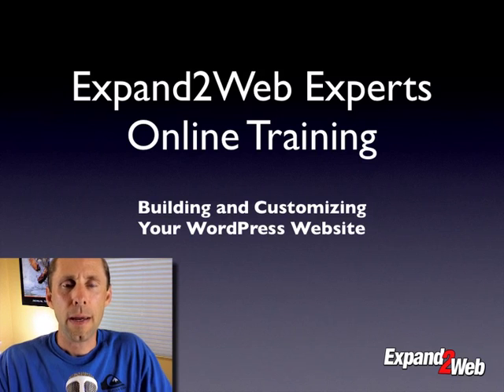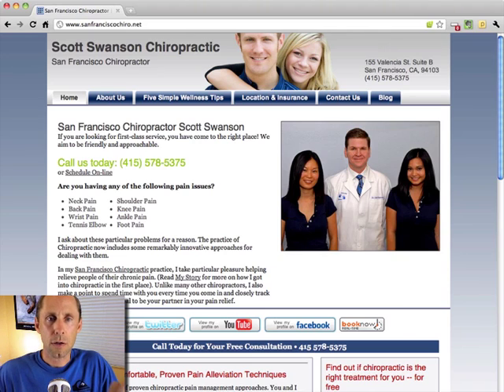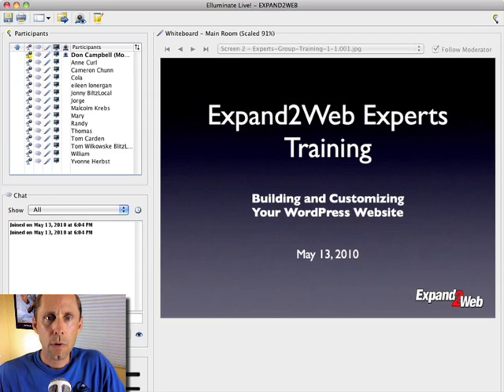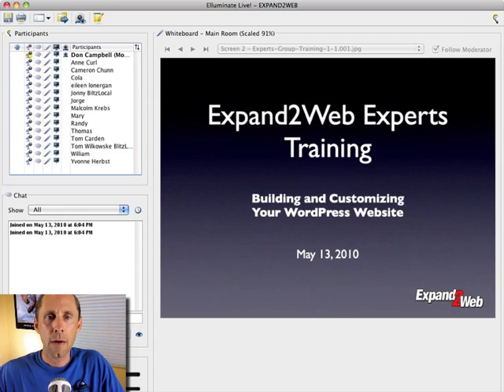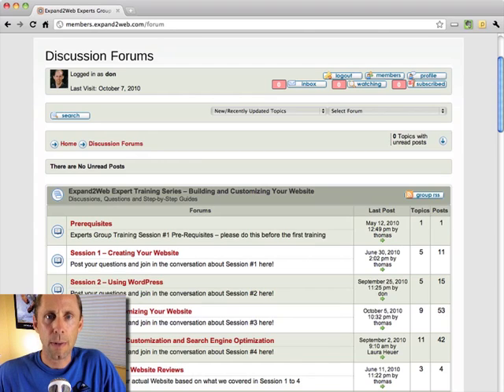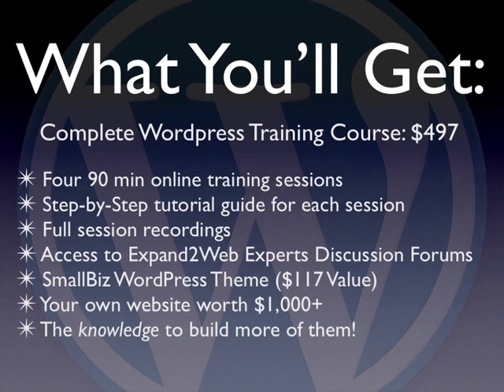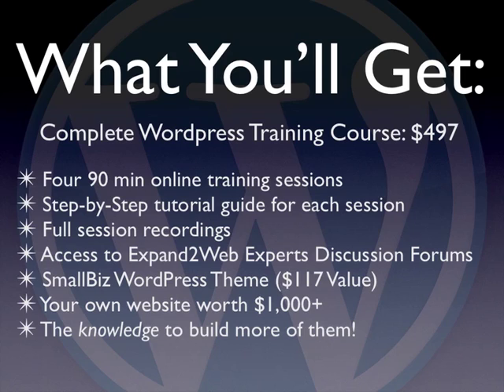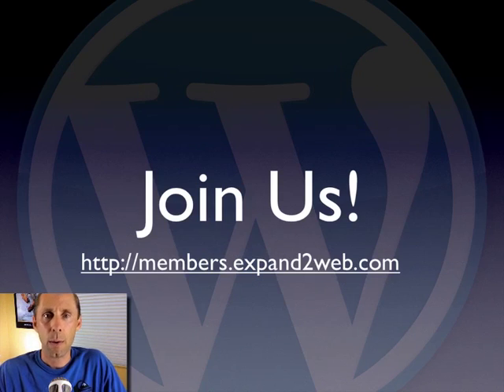Buidling and Customizing Your Website - Online Training Course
- I would like to personally invite you to join me in our Building and Customizing Your Website training course -- and to become a part of our Experts Group community.

This training course starts Thursday October 28 and includes FOUR 90 minute sessions that walk you through building and customizing a WordPress Website for your business.

Whether you are just beginning or you are an advanced Blogger, Small Business Owner or a Web Consultant I'm confident we'll be able to help you get to the next level.